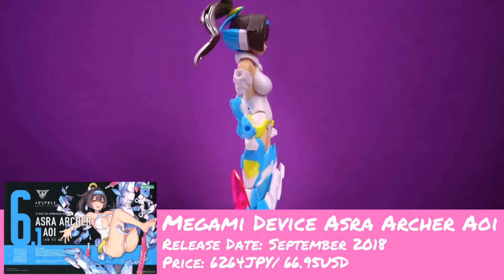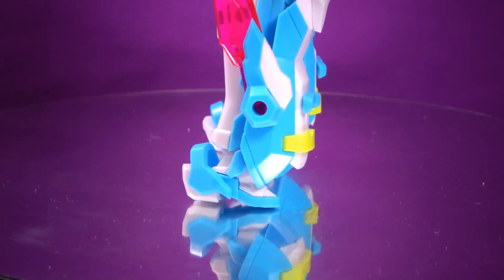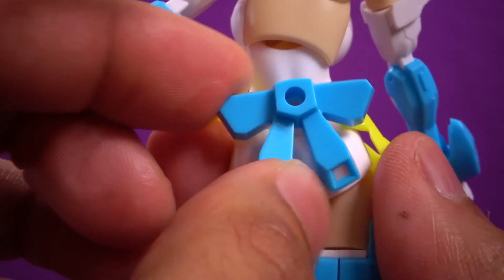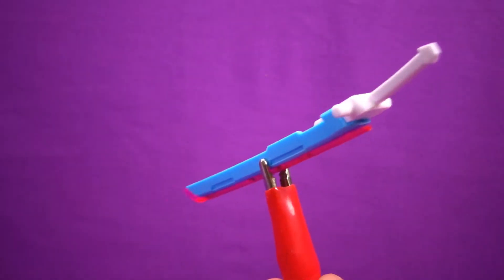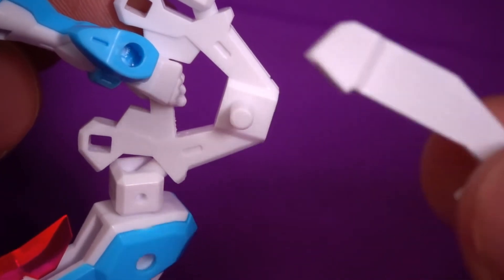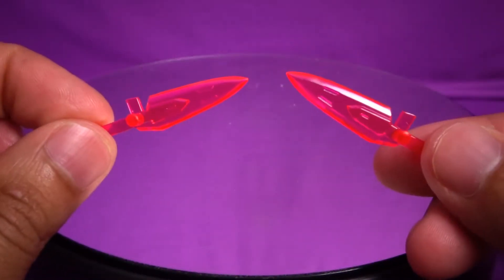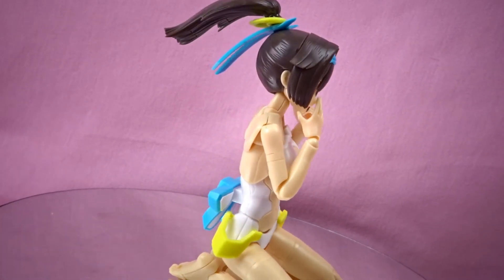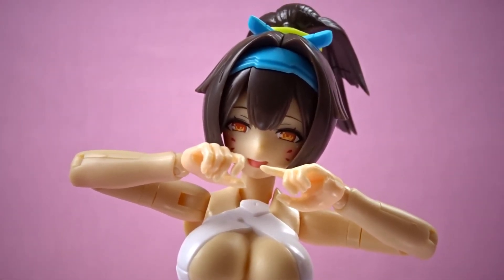Megami Device Asra Archer Aoi - EroMecha Sensei Review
EroMecha Sensei is back, and he talk to us about his latest flame, the Megami Device Asra Archer Aoi

Gunpla Network is a channel about Gundam plastic model mainly. We are a diverse team of builders from all around the world converging together to create the very first multi platform Gunpla Community.